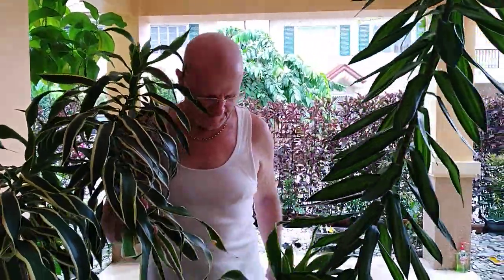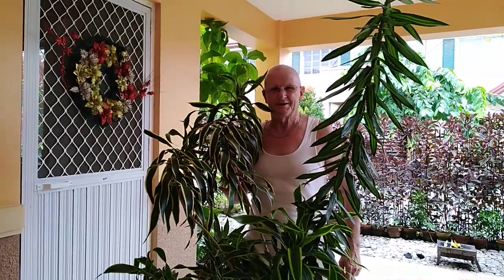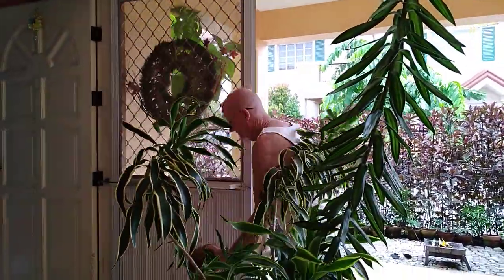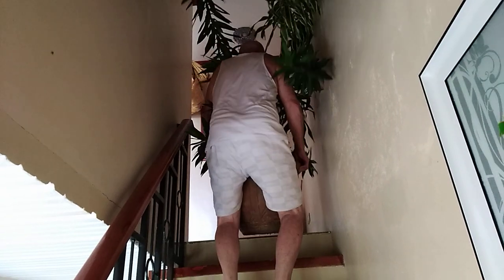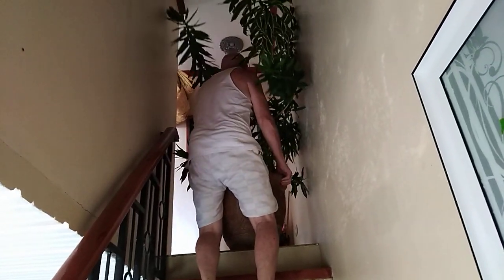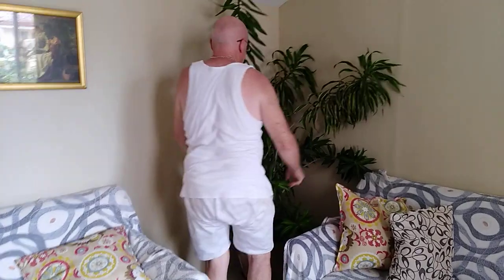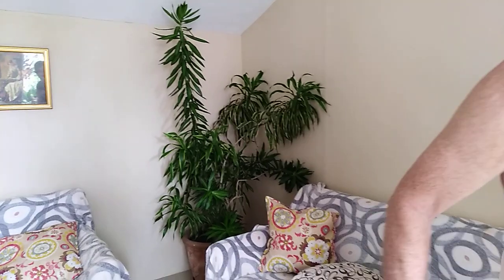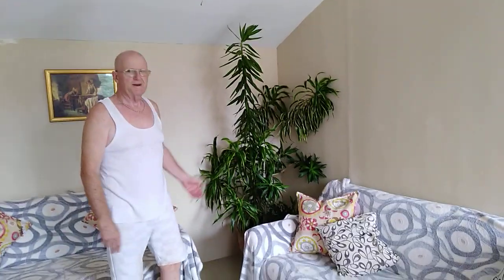CARRY HEAVY PLANT POT UPSTAIRS . MICK & JEANS LIFE IN THE PHILIPPINES